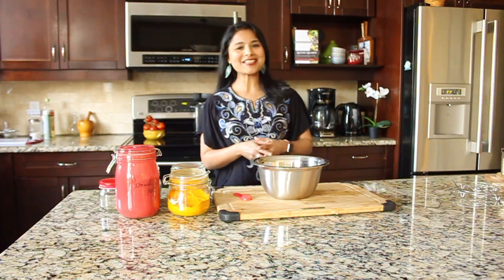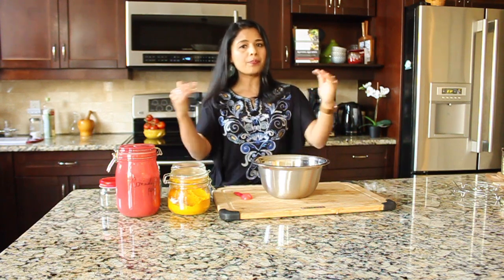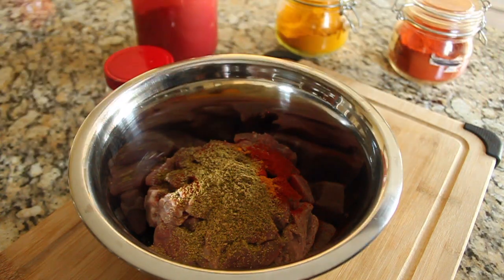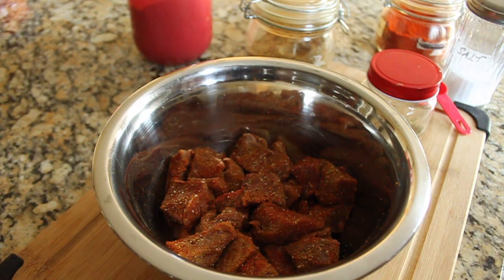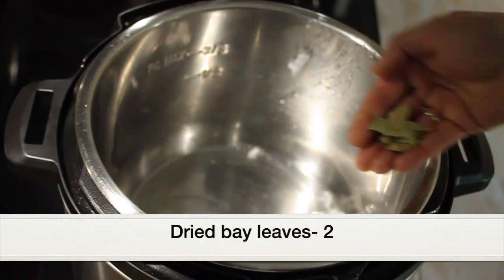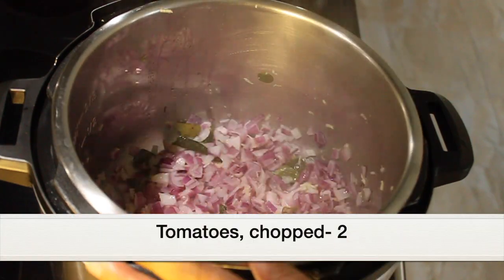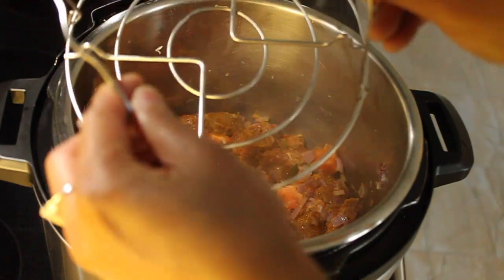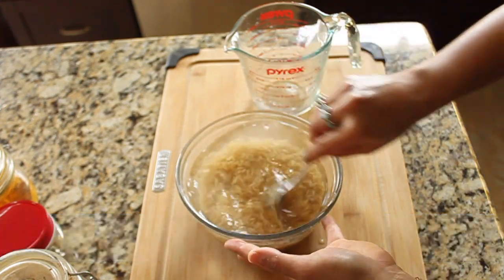Instant Pot- Pot In Pot Indian Recipe- Beef Curry & Brown Rice- Easy Cooking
Pot in Pot cooking in the Instant Pot. Beef curry and brown rice made simultaneously in the Instant Pot. Pressure cooked for 25 minutes with Quick pressure release. Effortless cooking and you get to enjoy flavorful beef curry and brown rice.

Love & Hugs,
Thas